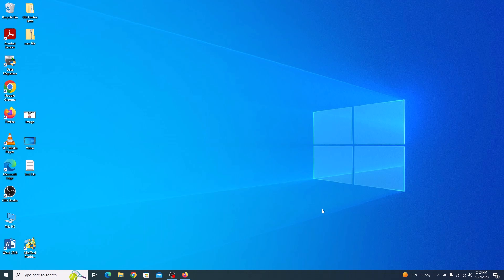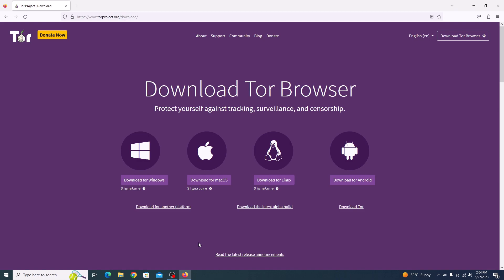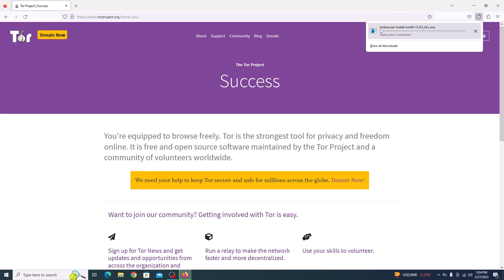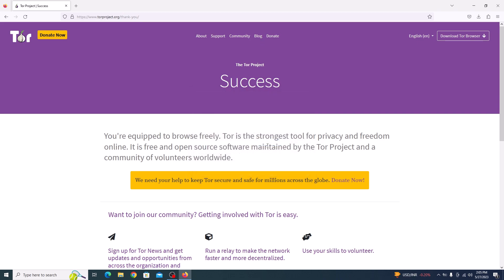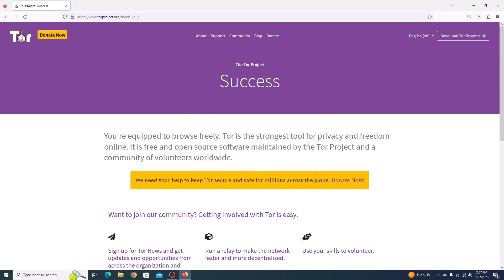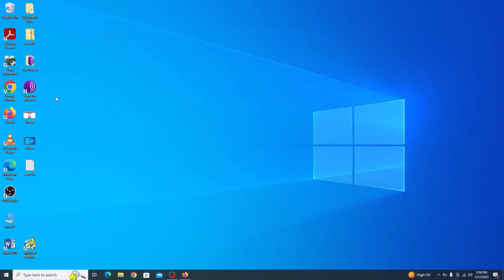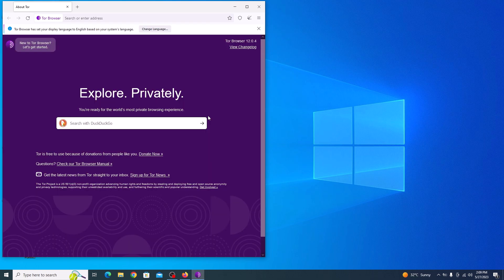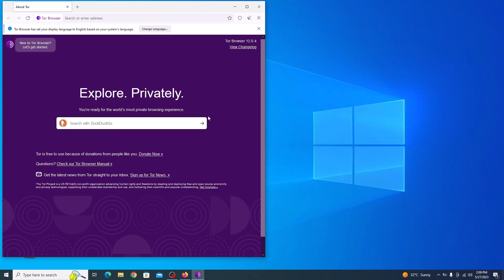How to Download and Install Tor Browser 2024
This video guide about how to download and install Tor browser.

Installing the Tor Browser is a straightforward process that can significantly enhance your online privacy so that you can explore the internet with peace of mind.

The first step is to download Tor Browser from official download page of Tor Project.

Link to Download Tor Browser (For Windows 10 & Windows 11)

Installing Tor browser is a simple process that shouldn't take too long to finish.

So that's how you can download and install tor browser on your Windows Computer (PC).

Chapters:
0:00 Introduction
0:20 How to Download Tor Browser
0:54 How to Install Tor Browser
1:31 Tor Browser Tutorial
1:50 Conclusion